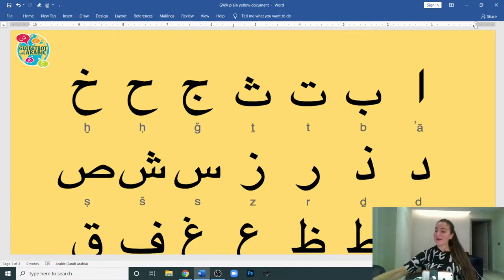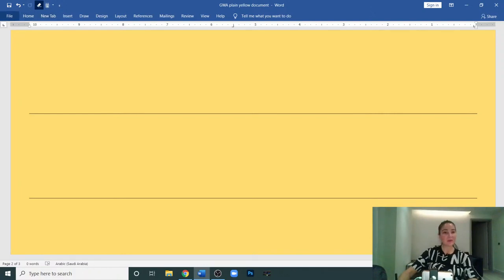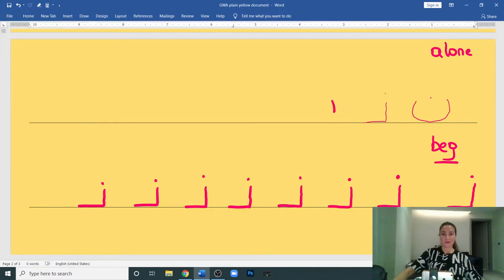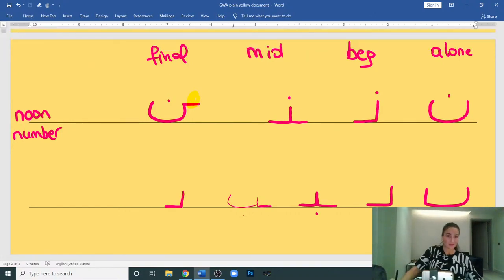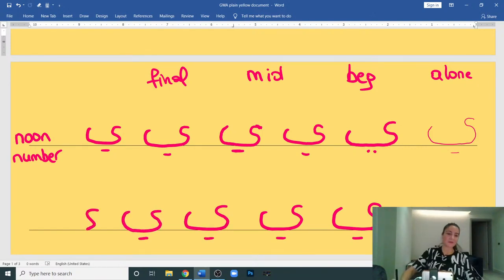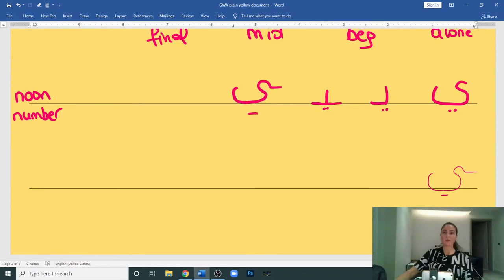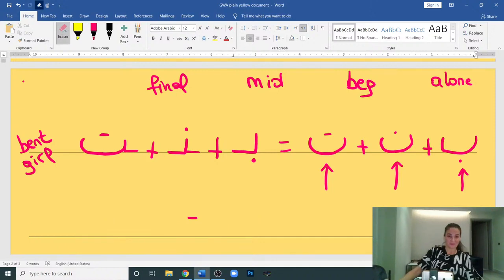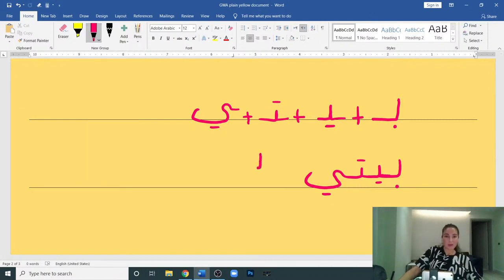ARABIC ALPHABET PART 2 - LEARN HOW TO WRITE THE LETTERS NOON AND YAA ن ي